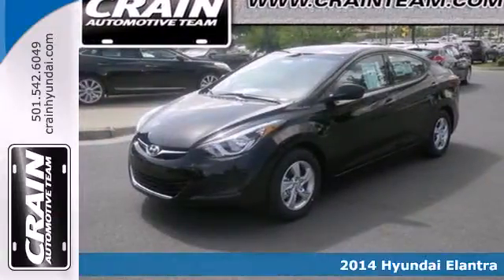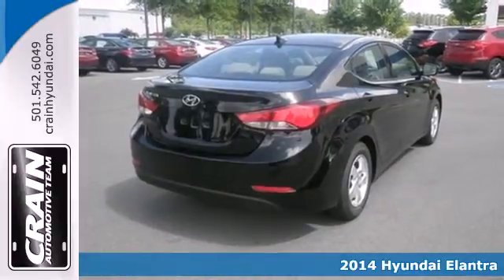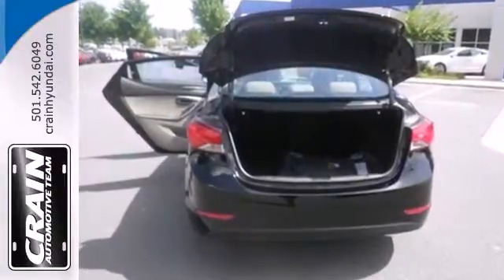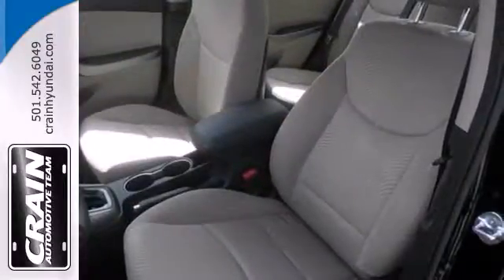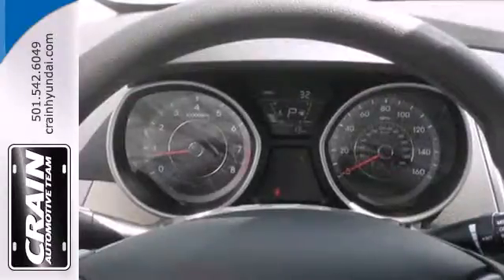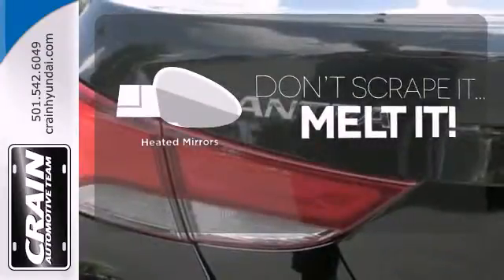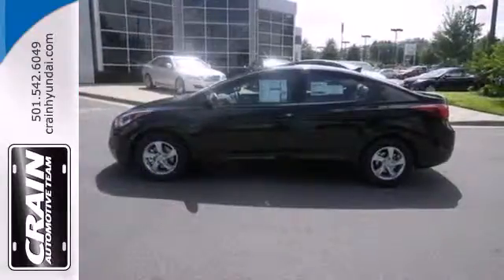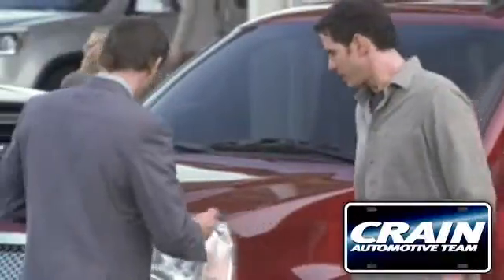2014 Hyundai Elantra Little Rock AR Bryant, AR 4HS2255 SOLD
Year: 2014
Make: Hyundai
Model: Elantra
Trim: 4DR SE AUTOMATIC
Engine: 1.8L DOHC 16v 4-Cyl D-CVVT Engine
Transmission: Automatic
Color: Black Diamond
Interior: BEIGE
Stock #: 4HS2255

Address:
11701 Colonel Glenn Rd